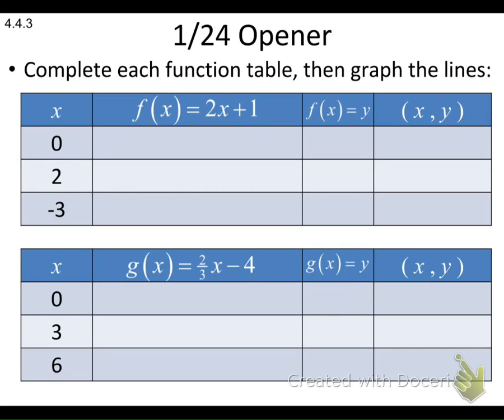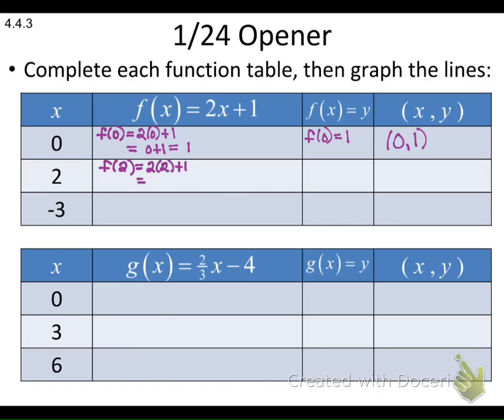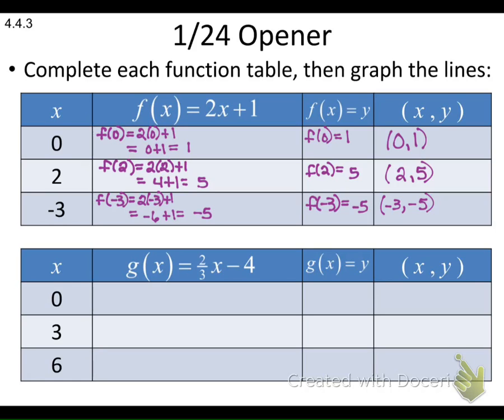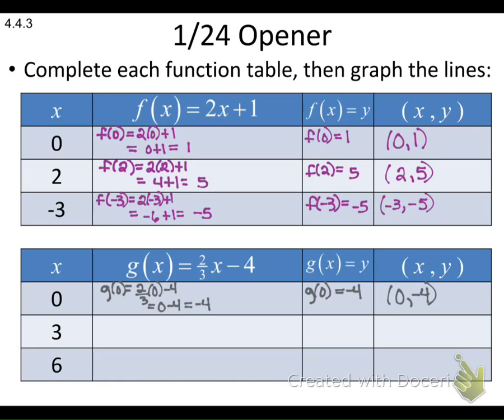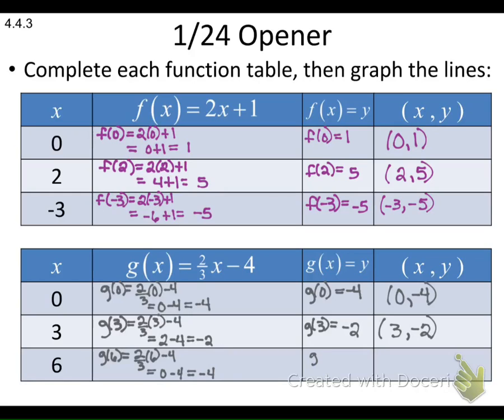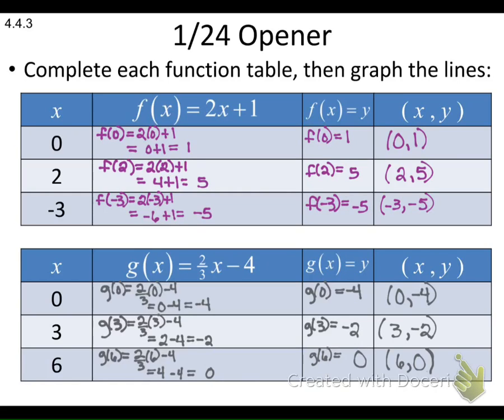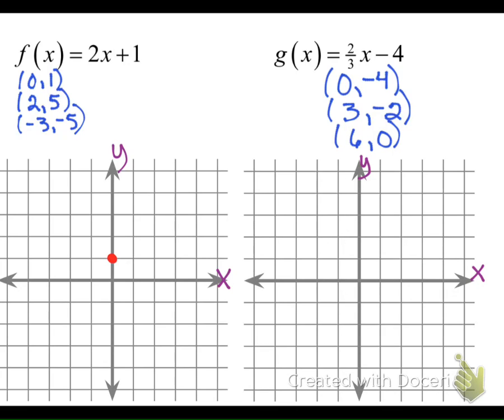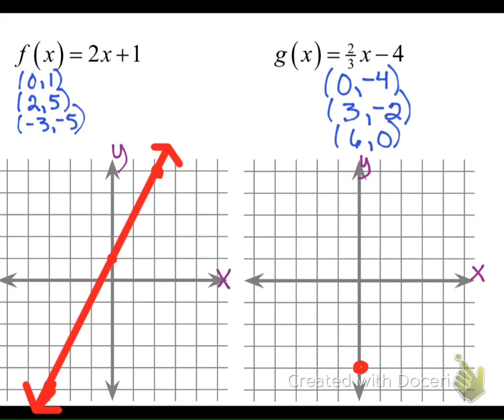1/24 Daily Opener